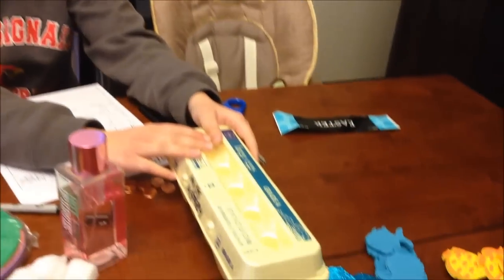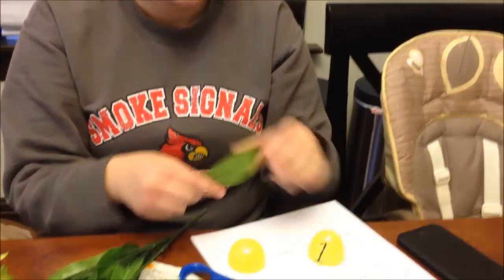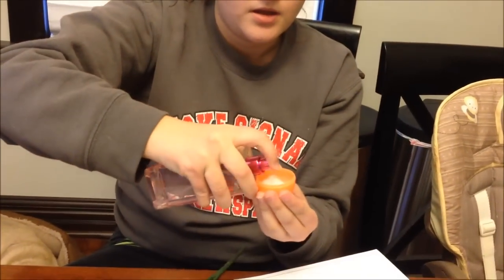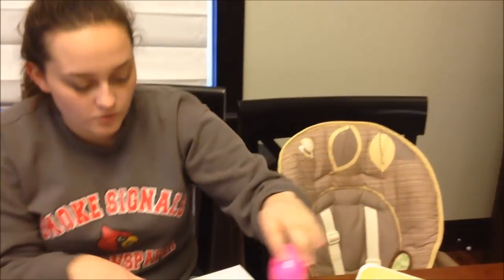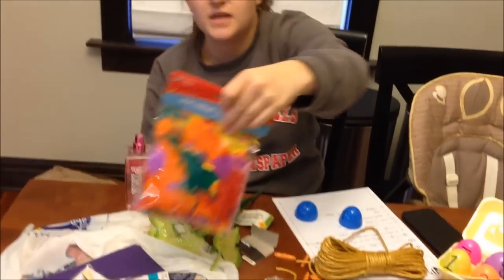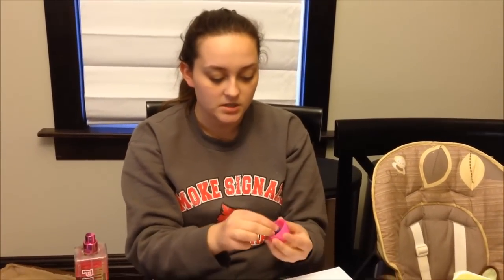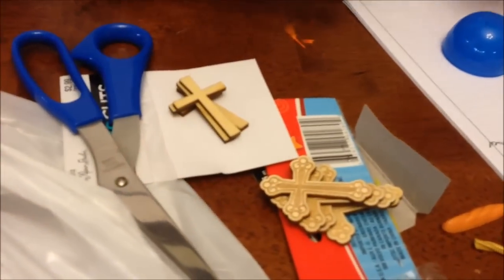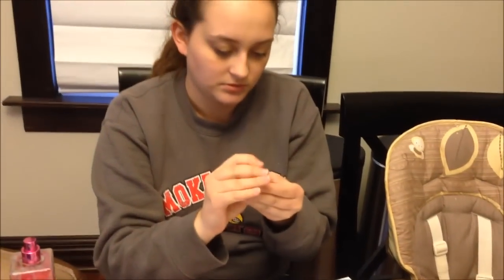Resurrection Eggs Activity For Kids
Ashley's preschool class will be making resurrection eggs. In this video, she shows you how they are made. Visual aids help kids learn the Easter story much easier. This idea is great for elementary classes as well.